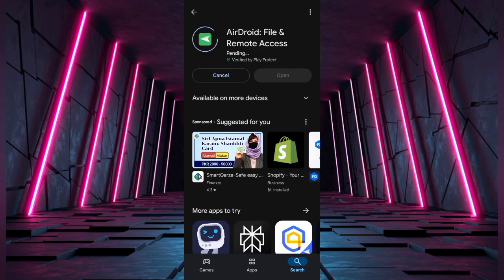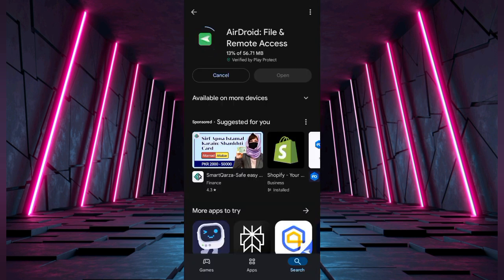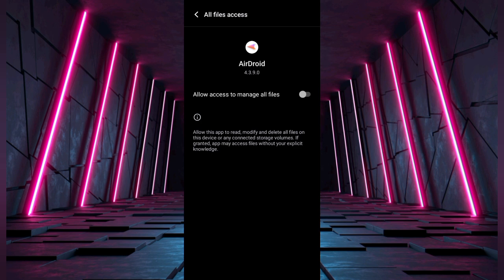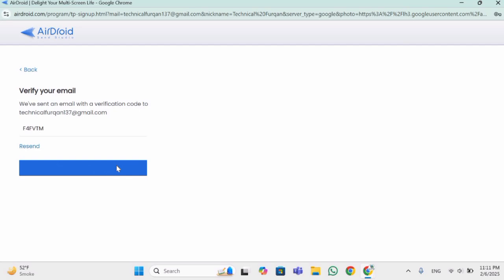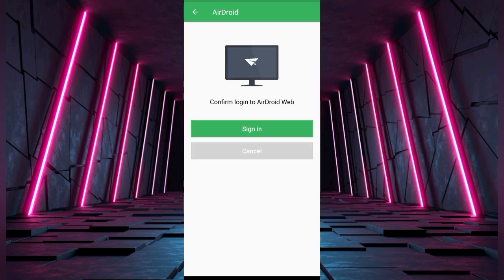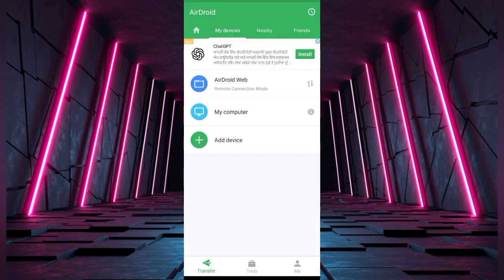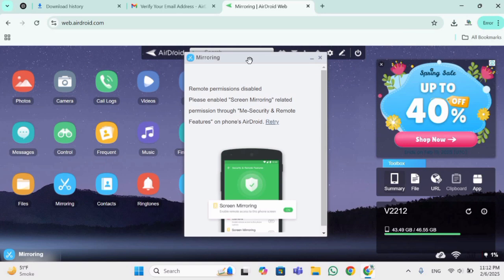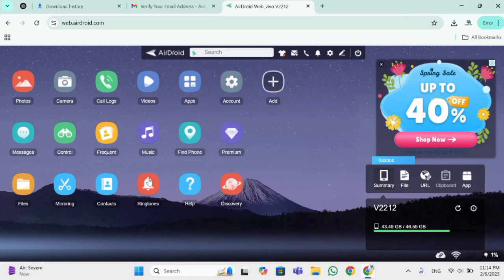How to Control Your Android Phone from a PC (Wireless & USB) | Remote Access Guide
How to Control Your Android Phone from a PC
🔑 What You’ll Learn:
1️⃣ Install the required app
2️⃣ Enable Developer Options
3️⃣ Use AirDroid for wireless control
4️⃣ Scan the QR code & start controlling wirelessly
5️⃣ Explore different features
6️⃣ Test and troubleshoot
7️⃣ Optimize settings for a smooth experience
8️⃣ Enhance productivity with remote access
9️⃣ Secure your connection
🔟 Best practices for seamless control

⏱ Timestamps:
0:00 – Intro
0:30 – Install the Required App
1:10 – Enable Developer Options
2:50 – Use AirDroid for Wireless Control
3:40 – PC Airdroid Web Login
5:20 – Phone Airdroid Login
5:40 – Scan the QR Code & Start Controlling
6:30 – Try Features & Test
10:10 – Outro

📌 Important Tips:
✔ Use a stable internet connection for smooth control
✔ Ensure USB debugging is enabled in Developer Options
✔ Scan QR codes safely from official sources
✔ Avoid giving full control access to unknown apps
✔ Optimize app permissions for better security
✔ Regularly update AirDroid to prevent compatibility issues

💻 Computer techniques, tips, and tricks
📱 Android tips, tricks, and tutorials
⚙ Problem fixing & error solving
🔍 Featured software & useful applications